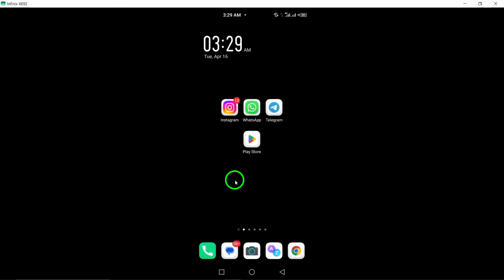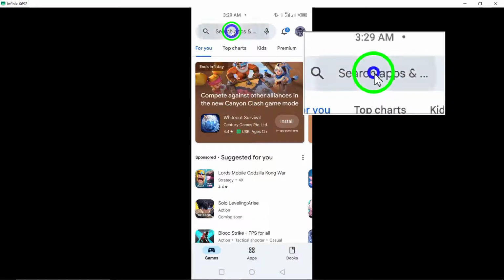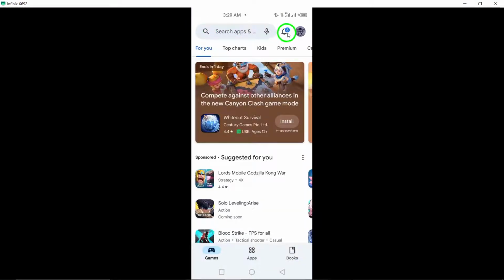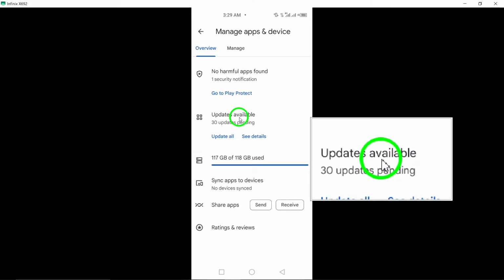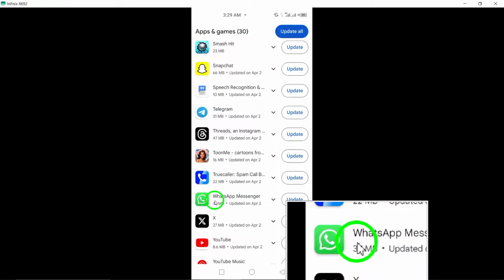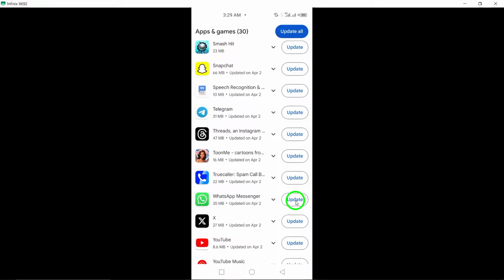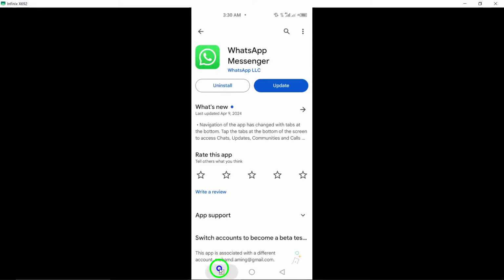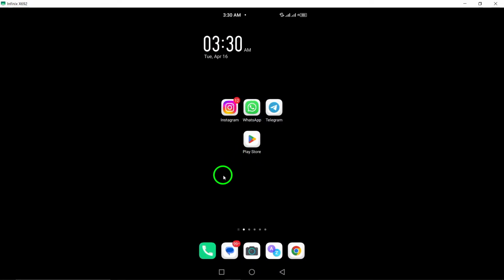How To Update WhatsApp (Updated)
Learn how to update WhatsApp (Updated) with these quick steps:

1. Open the Google Play Store.
2. Tap the three horizontally stacked lines (usually in the top-left corner).
3. Select “My apps & games.”
4. Look for WhatsApp Messenger in the list of apps.
5. Tap “Update” next to WhatsApp to install the latest version.

Stay up-to-date with the latest features and improvements on WhatsApp by following these simple update steps.